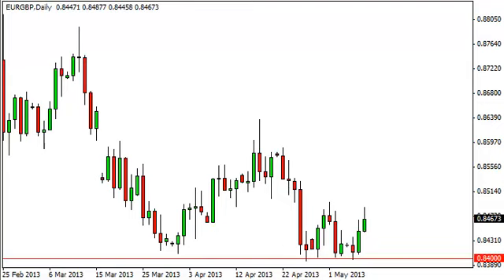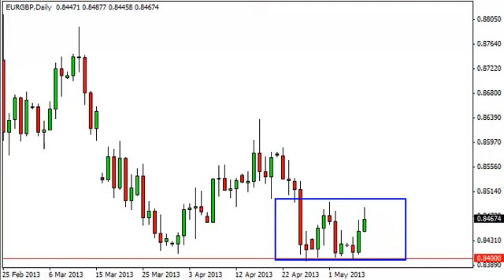EUR/GBP Technical Analysis for May 9, 2013 by FXEmpire.com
- May 9, 2013 currency daily technical analysis for the EUR/GBP pair. Forex Technical Analysis Forex Fundamental Analysis and Forex Brokers on FX Empire